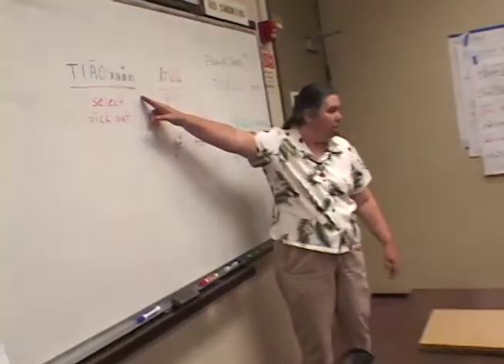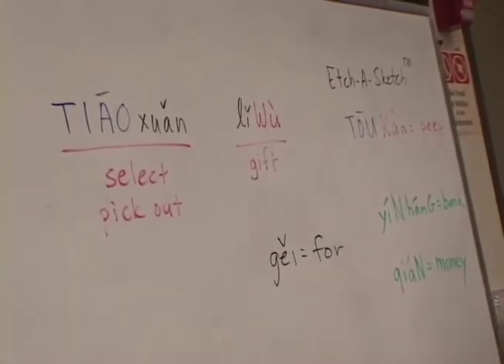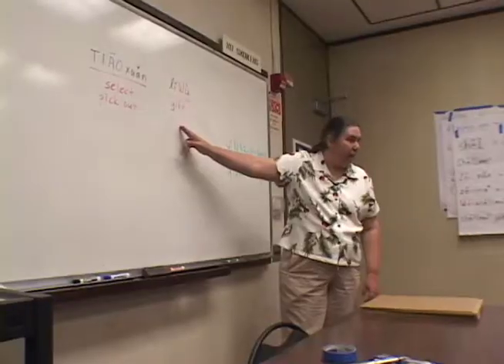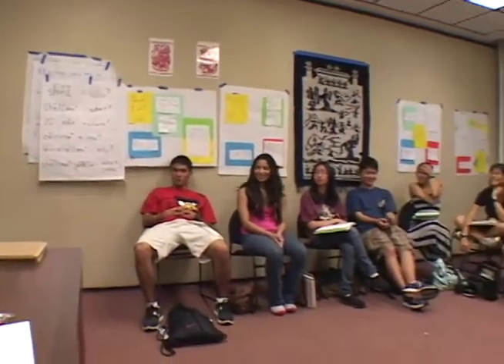What is TPRS?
Terry Waltz introduces TPRS.